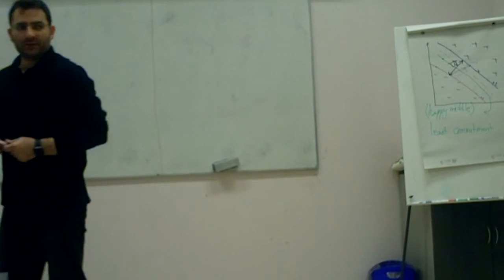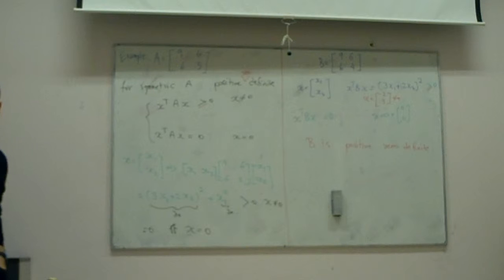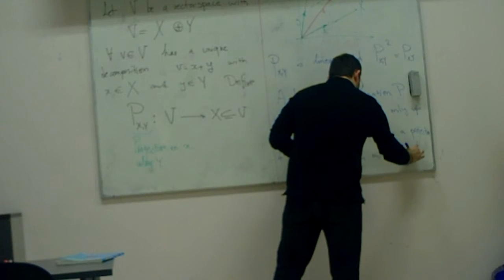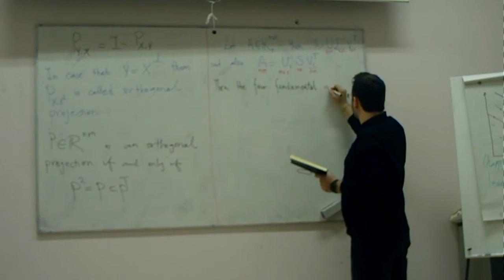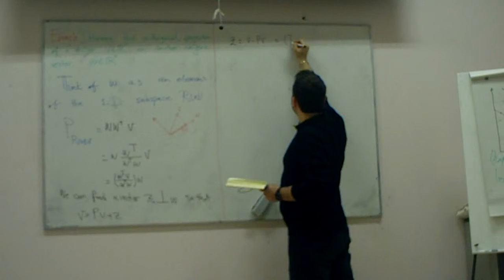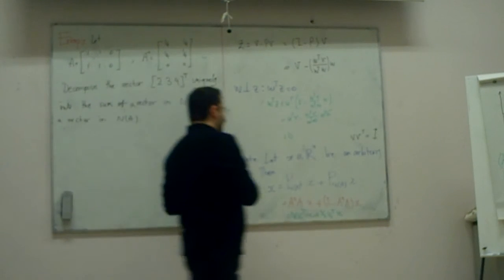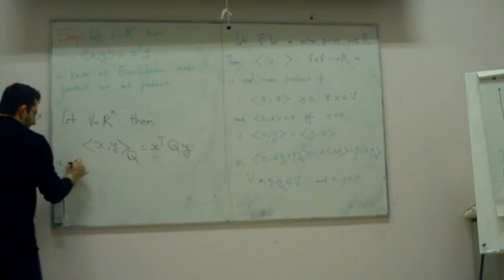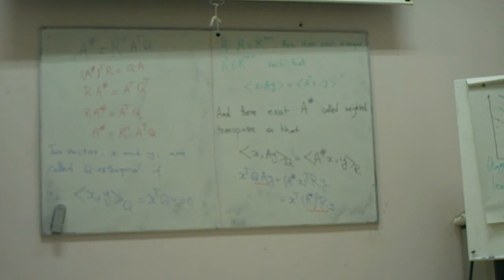Lecture 13 - Linear Algebra for Computer Science